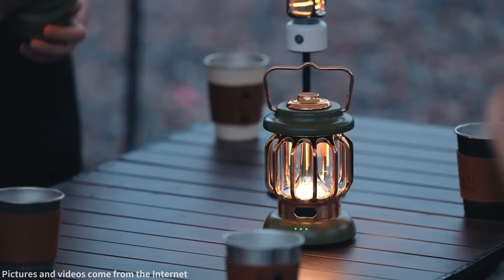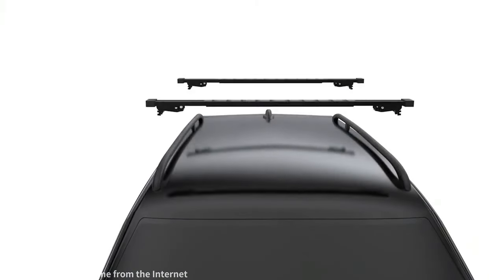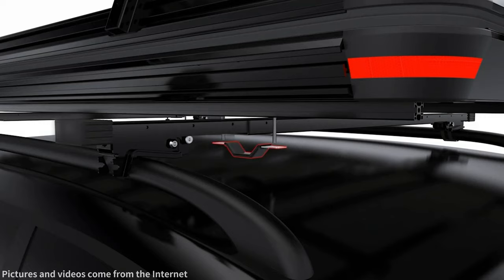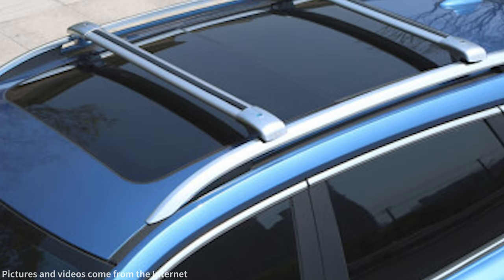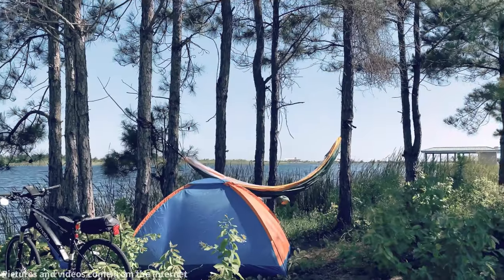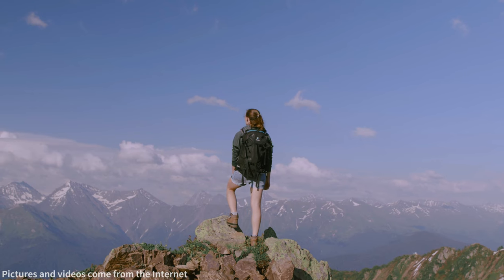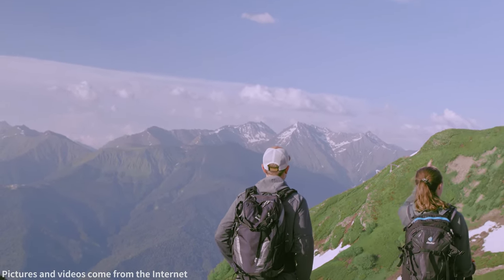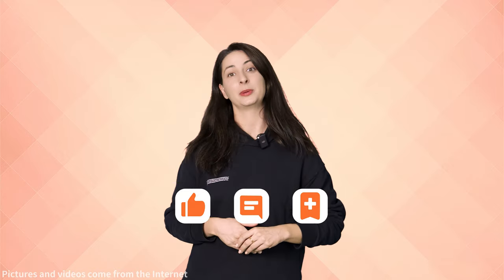Outdoor Insights: How to Install a Roof-Top Tent丨EP4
This is a fascinating documentary that will take you on an exciting journey through the choices, installations and excitement of rooftop camping. Join us as we delve into the world of rooftop tents, providing valuable insights and practical tips for all levels of adventure.

In this immersive documentary, we explore the intricacies of selecting the perfect roof rack system for your vehicle's specifications. From crossbars to mounting options, we leave no detail untouched to ensure a solid foundation for your roof tent.

We then delve into the essential considerations when installing a roof tent on different types of vehicles. Whether you own a crossover, pickup truck, or compact car, we'll provide expert guidance on weight limits, compatibility, and installation techniques to ensure a safe and secure tent installation.

Don't miss out on this valuable resource! Get ready to elevate your camping and embrace the endless possibilities of rooftop exploration!